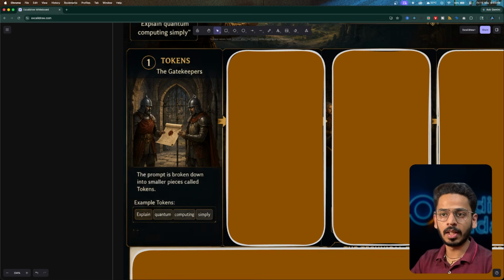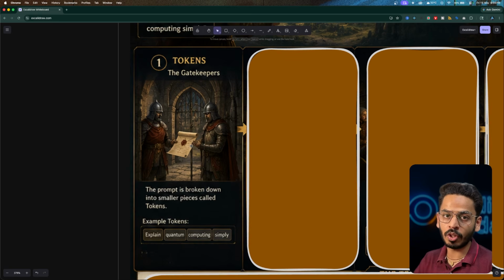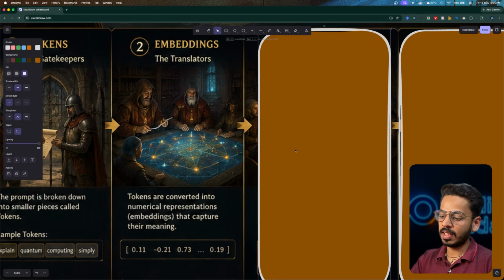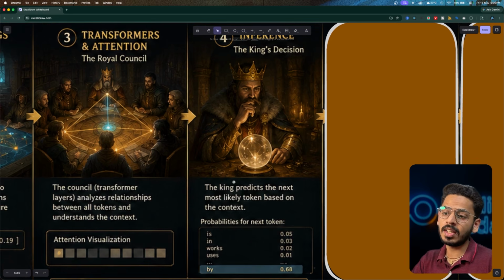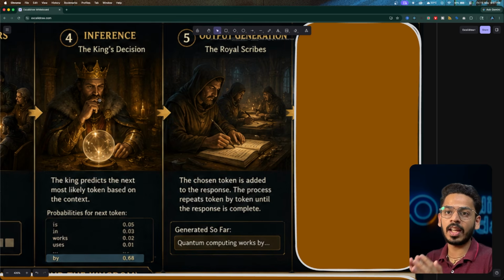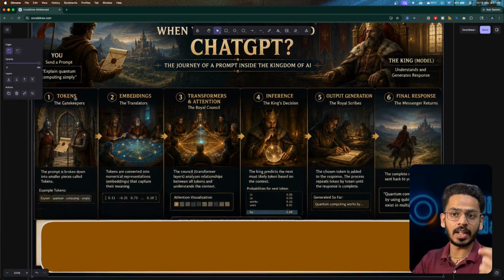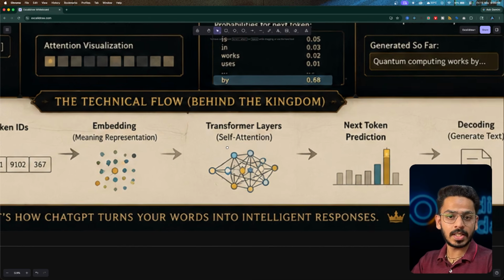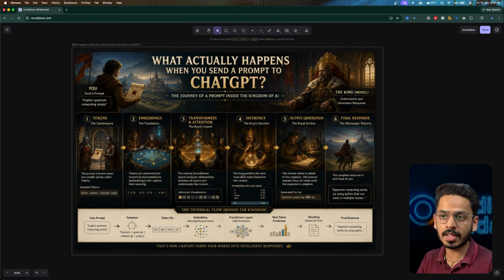What Actually Happens After You Press Enter in ChatGPT? | AI Explained EP01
What actually happens when you send a prompt to ChatGPT?

In this video, we break down the entire journey of a prompt inside ChatGPT using a cinematic kingdom analogy.

From tokens and embeddings to transformers, attention mechanisms, inference, and output generation — you’ll finally understand how modern AI systems actually work.

This is the first episode of our new AI Concepts Explained Through Movies series on Coding Adda.

Topics Covered:

Tokens Explained
Embeddings Explained
Transformers Explained
Attention Mechanism
Inference in LLMs
Output Generation
How ChatGPT Works Internally

Start learning AI with Coding Ganda. This new AI tutorials series helps you build practical skills through clear, step-by-step coding lessons.

Many AI tutorials online are confusing or outdated. This series aims to fix that by focusing on the fundamentals you actually need to understand artificial intelligence development. Whether you are a beginner or looking to refine your existing skills, these sessions are designed to make complex concepts easier to grasp.

We will walk through the logic behind the code, ensuring you understand how to implement these tools in your own projects. By the end of this series, you will have a solid foundation in modern AI programming techniques that you can apply immediately to your work.